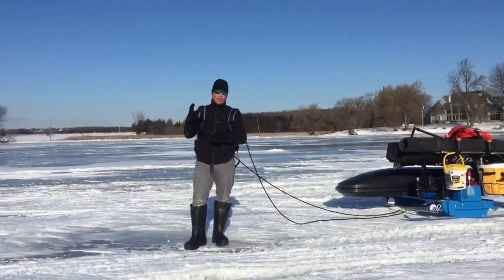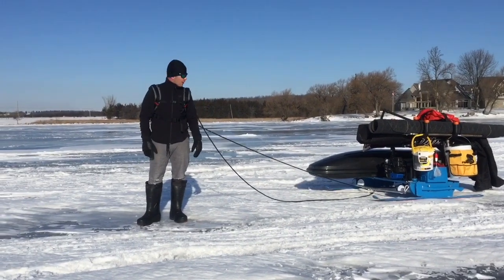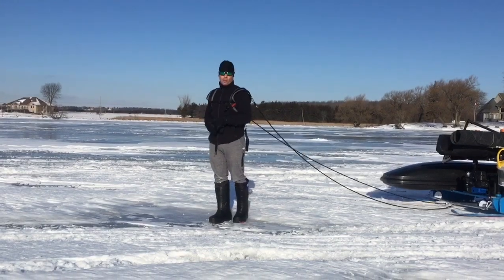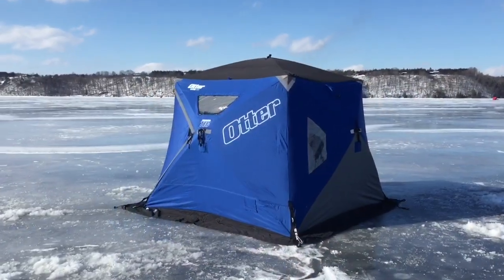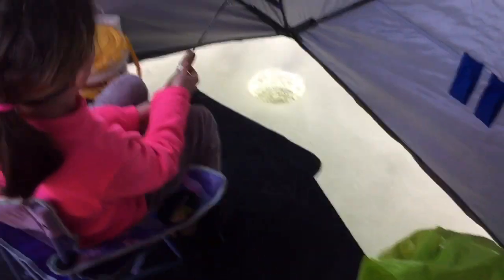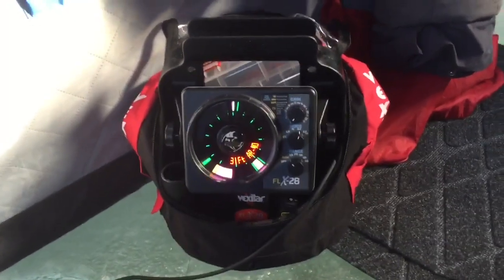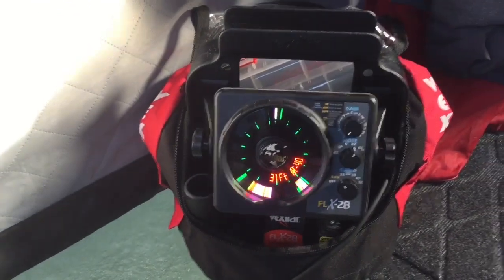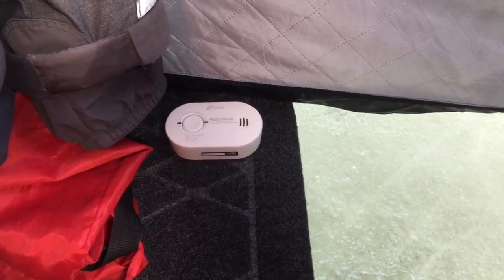Ice fishing with kids setup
I explain how I manage to keep the kids involved and confortable on ice, so I can enjoy their company and share my passion with them.